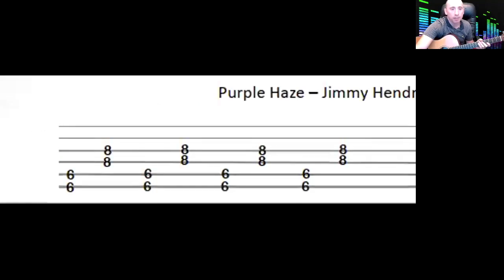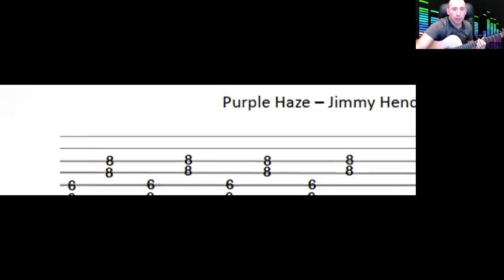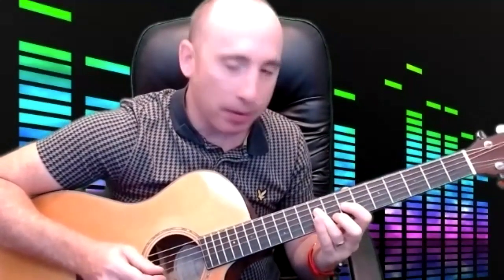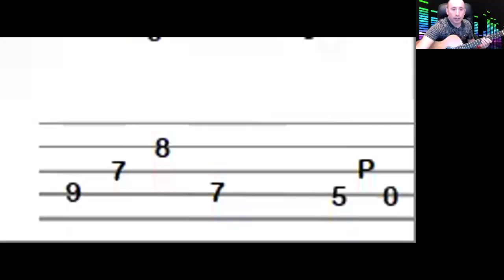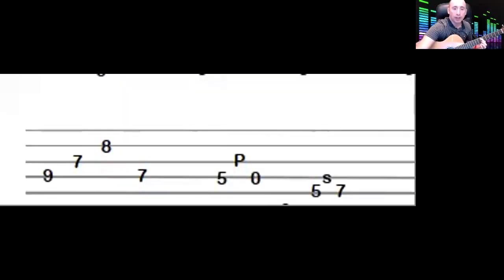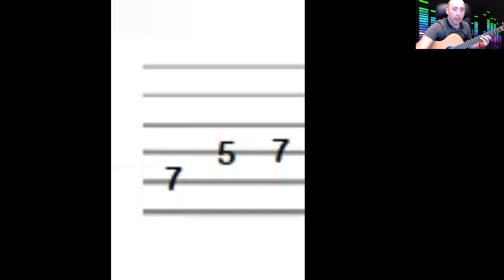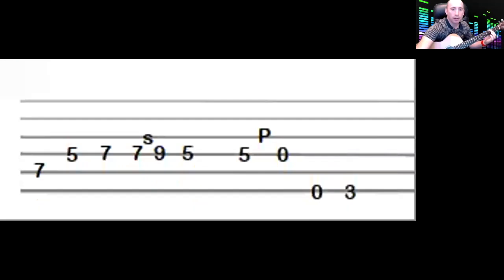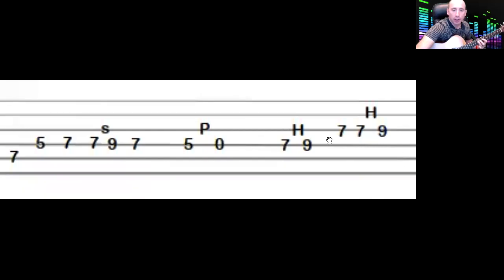🎸 Music Monday 🎸 Purple Haze